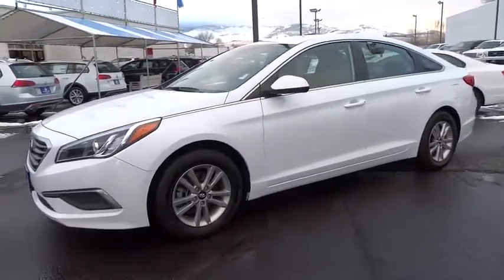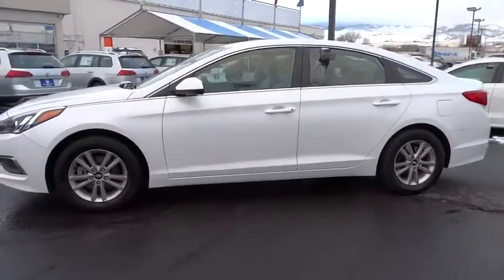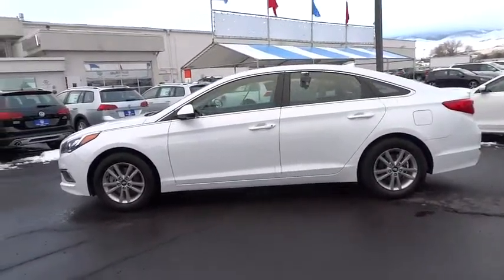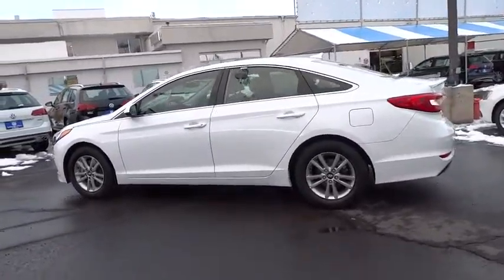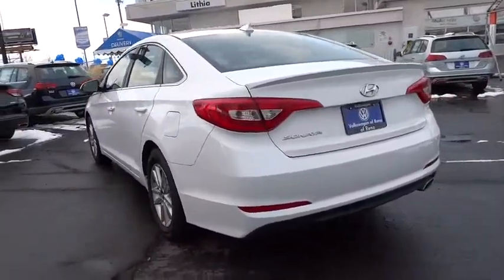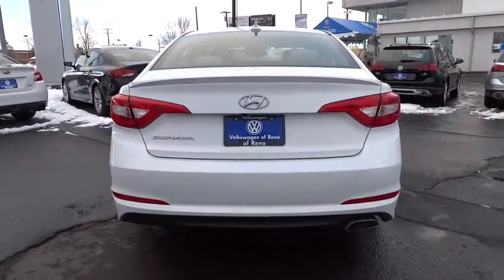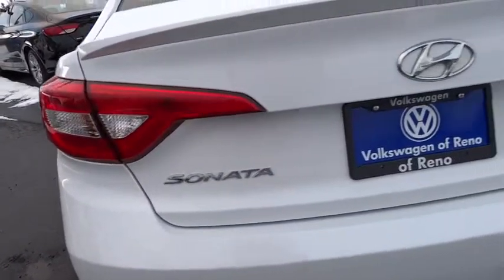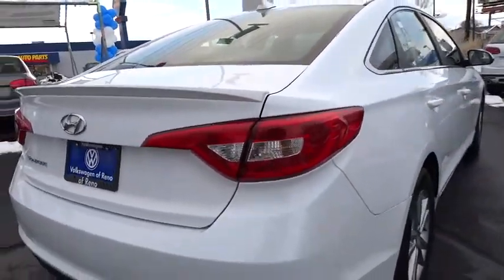2016 HYUNDAI SONATA Reno, Carson City, Northern Nevada, Roseville, Sparks, NV GH358495P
2016 HYUNDAI SONATA
2016 HYUNDAI SONATA 4DR SDN 2.4L - Stock#: GH358495P - VIN#: 5NPE24AF0GH358495

Superb Condition, CARFAX 1-Owner. PRICED TO MOVE $800 below Kelley Blue Book!, EPA 36 MPG Hwy/25 MPG City! iPod/MP3 Input, CD Player, Onboard Communications System, Alloy Wheels, Back-Up Camera, Satellite Radio, Non-Smoker vehicle CLICK ME!br /br /KEY FEATURES INCLUDEbr /Back-Up Camera, Satellite Radio, iPod/MP3 Input, CD Player, Onboard Communications System, Aluminum Wheels. Rear Spoiler, MP3 Player, Remote Trunk Release, Keyless Entry, Steering Wheel Controls. Hyundai 2.4L SE with Quartz White Pearl exterior and Gray interior features a 4 Cylinder Engine with 185 HP at 6000 RPM*. Non-Smoker vehicle. br /br /EXPERTS ARE SAYINGbr /If you want a midsize sedan with plenty of passenger room and a quiet, easy-to-live-with demeanor, the 2016 Hyundai Sonata definitely has what you're looking for. It's one of our favorites. -Edmunds.com. Great Gas Mileage: 36 MPG Hwy. br /br /AFFORDABILITYbr /This Sonata is priced $800 below Kelley Blue Book. Approx. Original Base Sticker Price: $21,800*. br /br /MORE ABOUT USbr /Lithia Volkswagen of Reno sells new and used cars, trucks and SUVs near Sparks and Carson City, Nevada. We offer financing options and incentives for all Nevada Volkswagen customers. Conveniently accessible from I-580, our sales department is open seven days a week to serve you. Just a few miles south of I-80 and downtown Sparks, we are located at 7063 South Virginia Street in Reno. Price contains all applicable dealer incentives and non-limited factory rebates. You may qualify for additional rebates; see dealer for details.  br / Some of our Pre-Owned vehicles may be subject to unrepaired safety recalls. Check for a vehicle's unrepaired recalls by VIN at